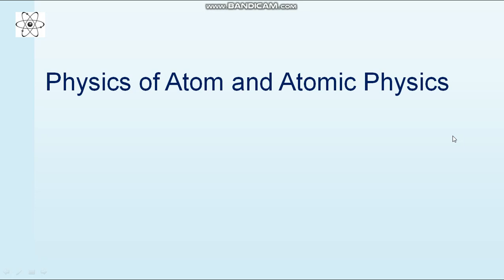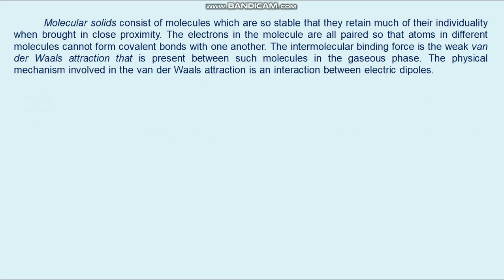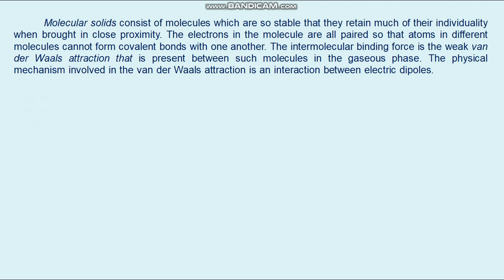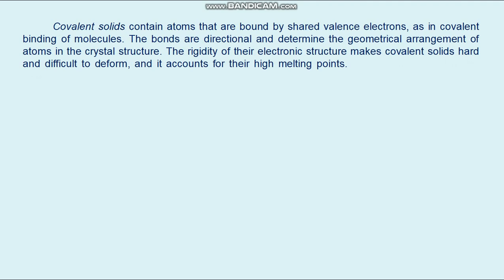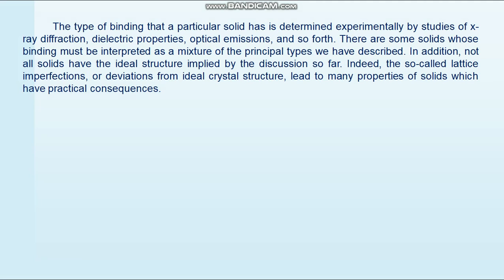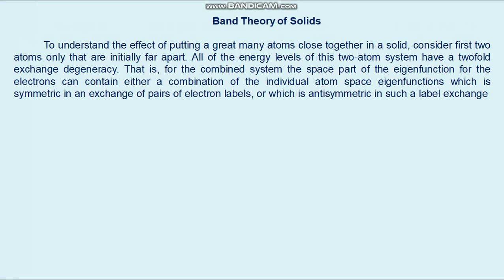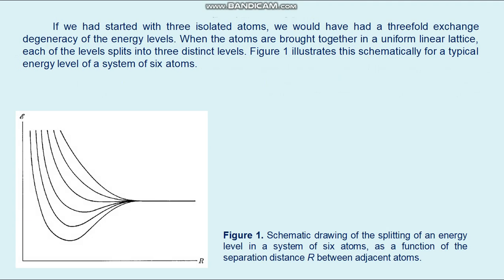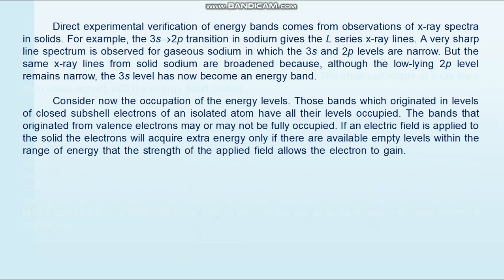Zhubayev AK Physics of Atom and Atomic Nucleus 9 lecture